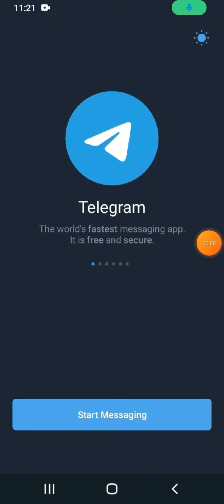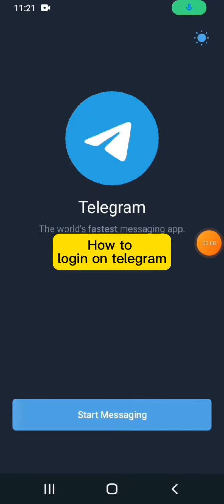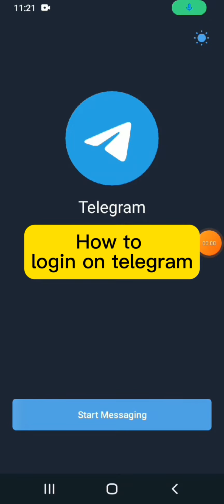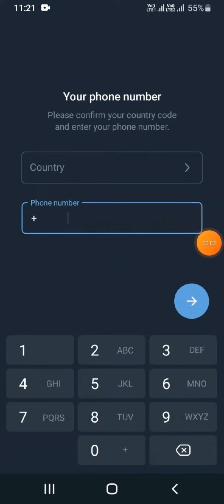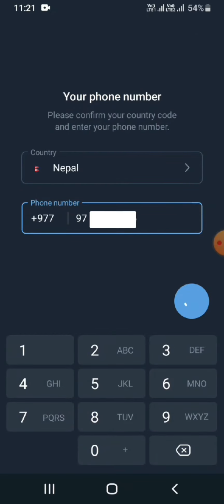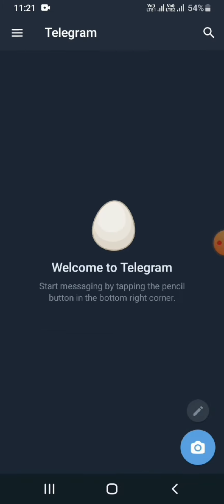Telegram Login (2023) | How To Login Telegram Account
This video walks you through the step by step process of how to log into your telegram account on telegram app. Watch the video till the end and learn the steps in detail on how to sign in to telegram account on iphone or android mobile phone in 2023.